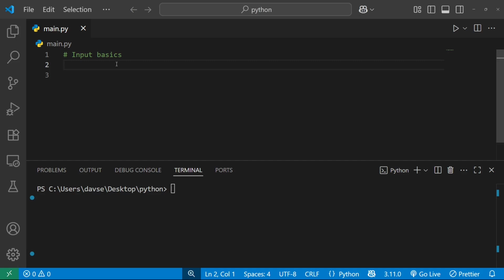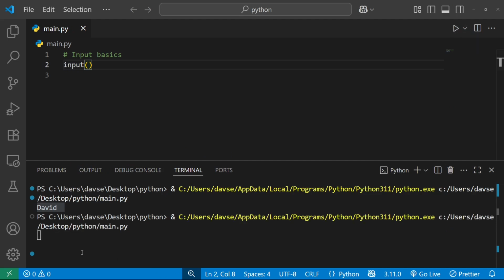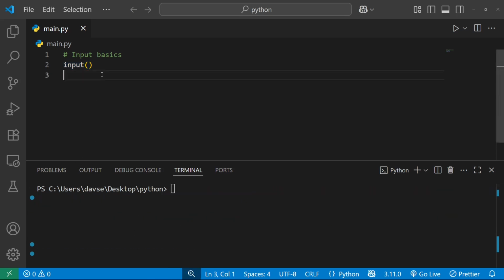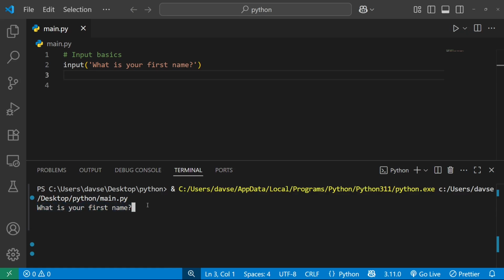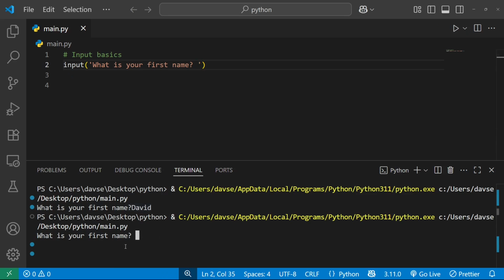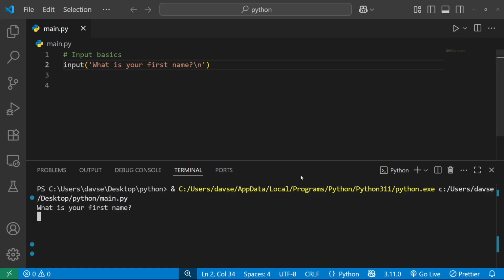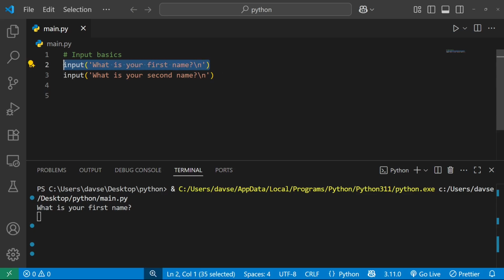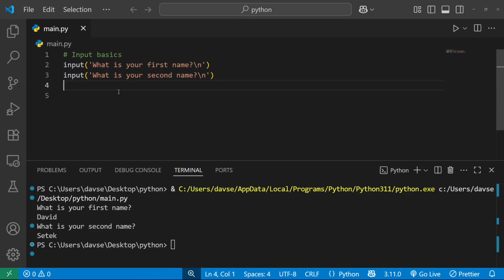19. Python for beginners - Input basics - data from user